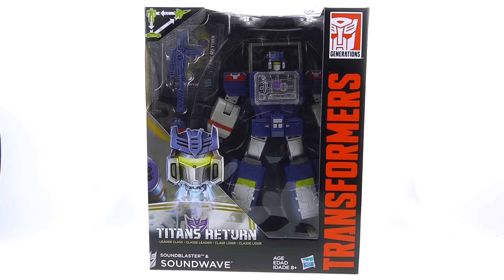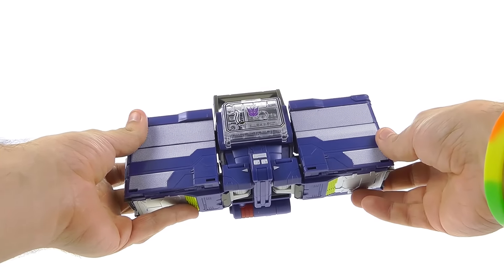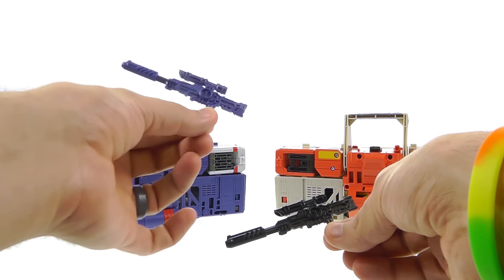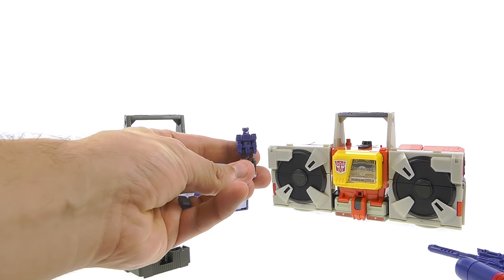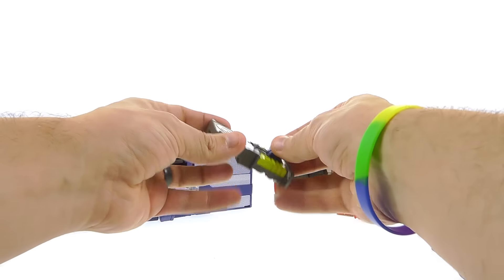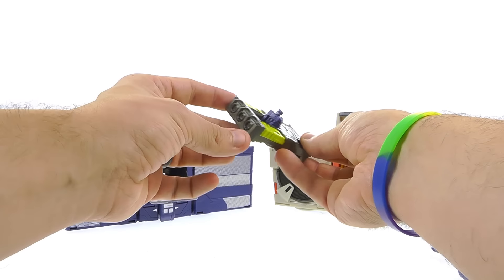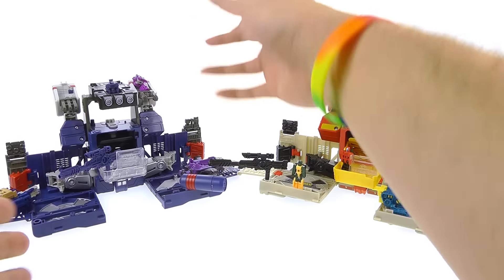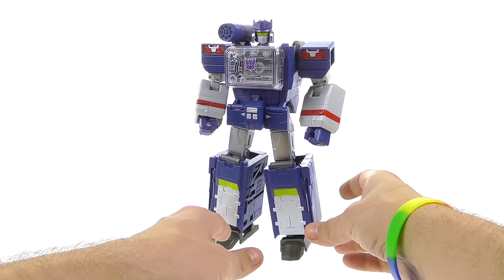Transformers Titans Return Leader Class SOUNDWAVE Video Review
Keegan Willett
Terrence Wu
Morris Mendoza
Colin Young
Brandon Ellis
Charles Richardson
Josh Artrip
Paul Lewis
Therontsc
DoctorsTARDIS
Nick Crocco
Siike Donnelly
Josh Hollis
Rowdy Rodimus
Lachlan Stradinger
Josh Vance
Alex Morris